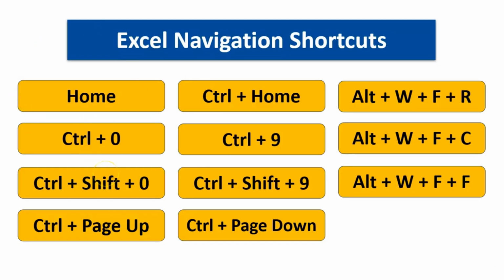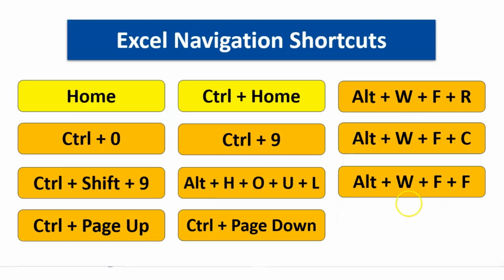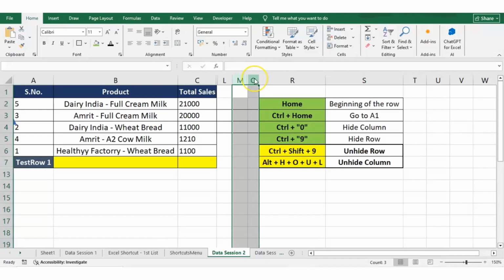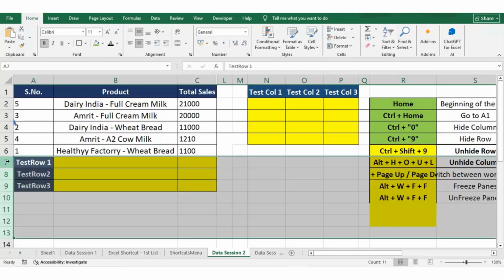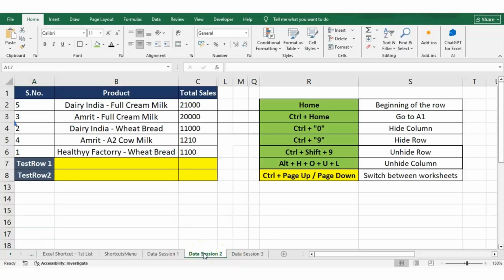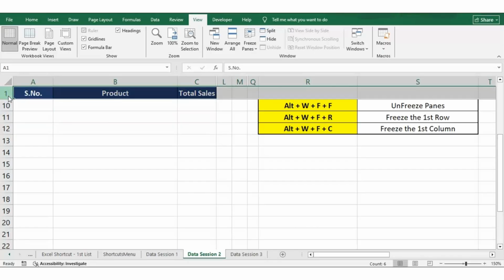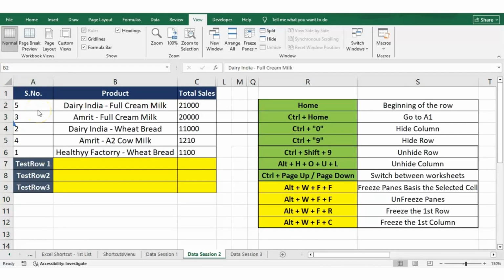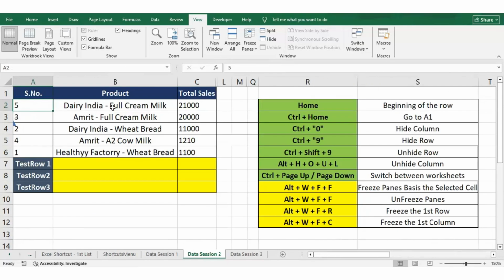Excel Navigation Hacks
Hello Friends,

This part of our Excel Productivity Hacks Series.
This session covers Excel Navigation Shortcuts.